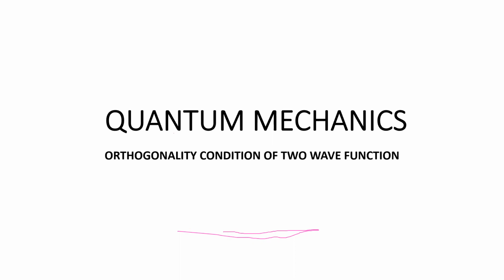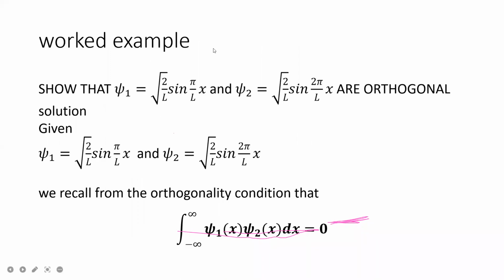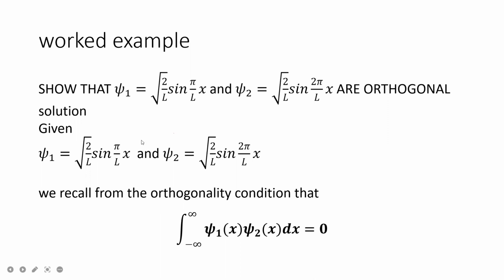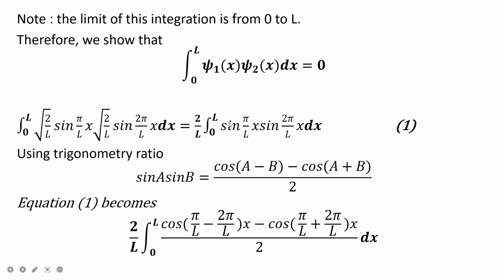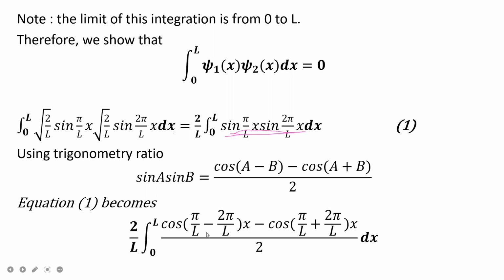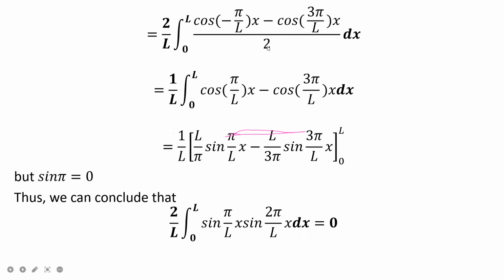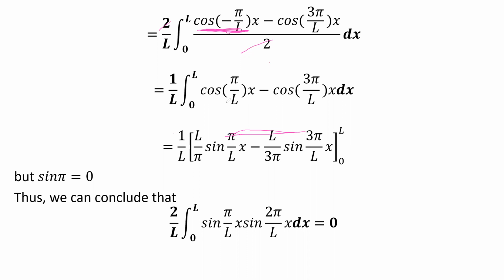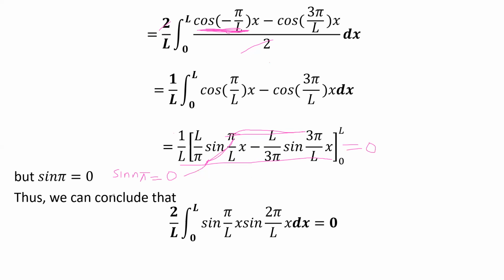ORTHOGONALITY CONDITION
Teaches students a tool useful in quantum mechanics